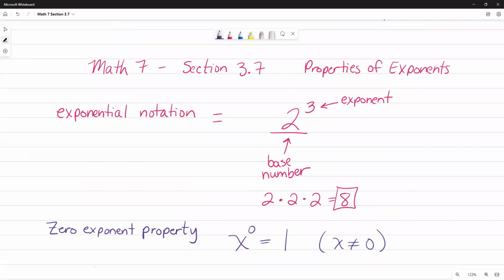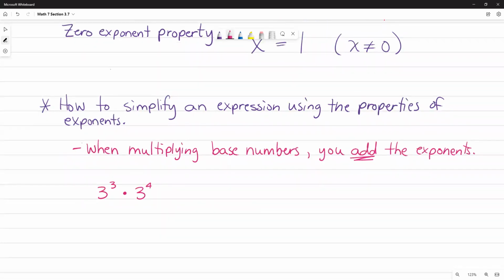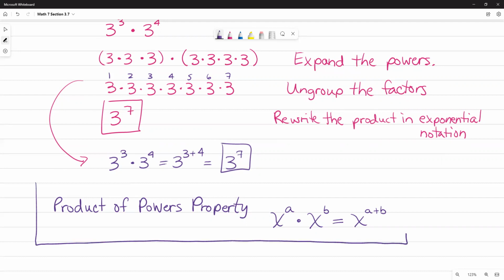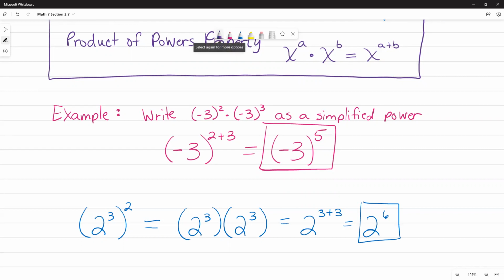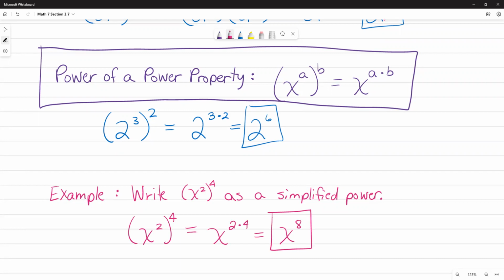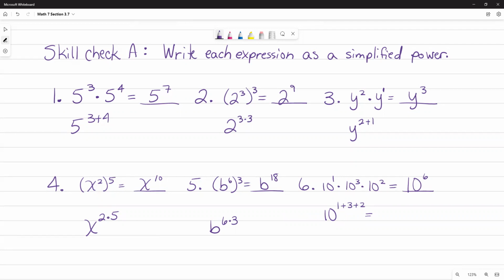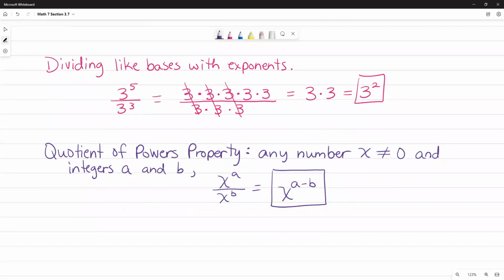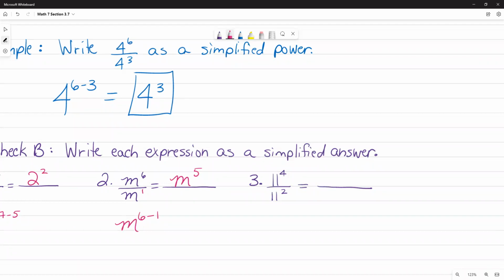Math 7 Section 3 7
Beginning Section 3.7 "Properties of Exponents"